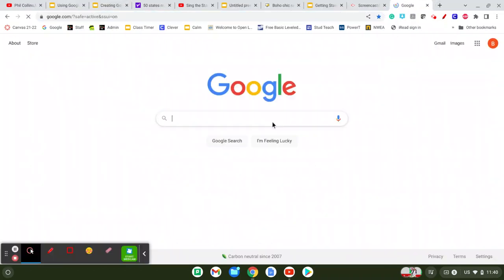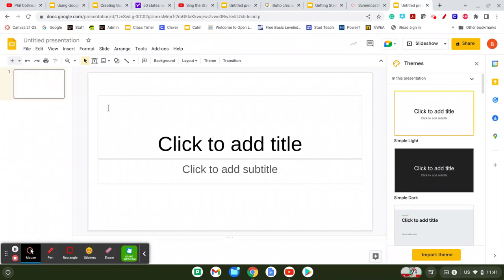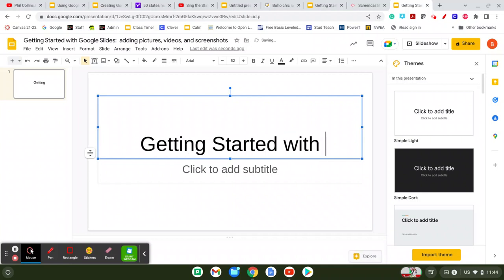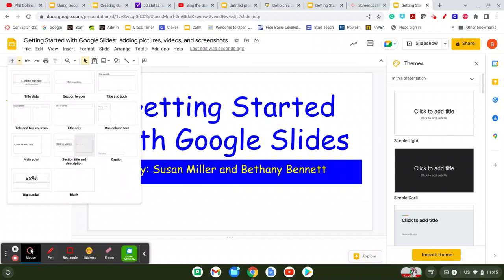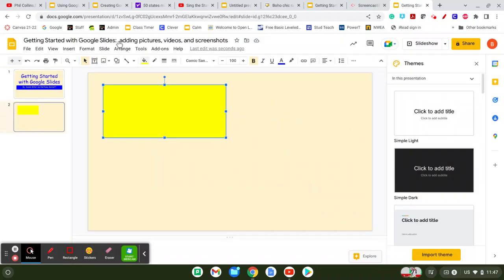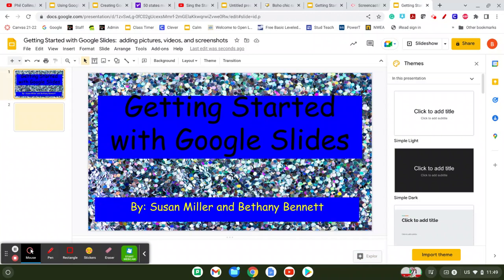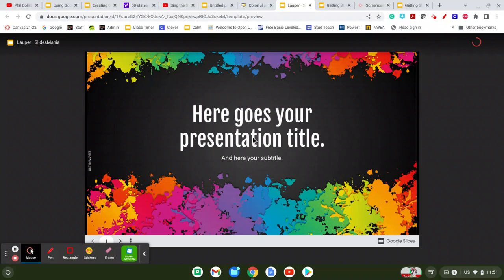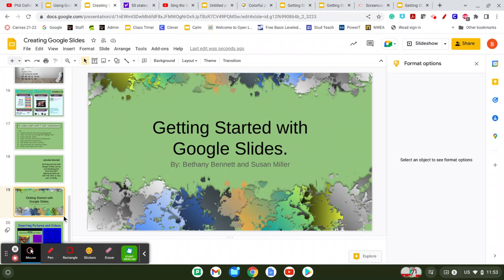Getting Stared with Google Slides using Slides Mania